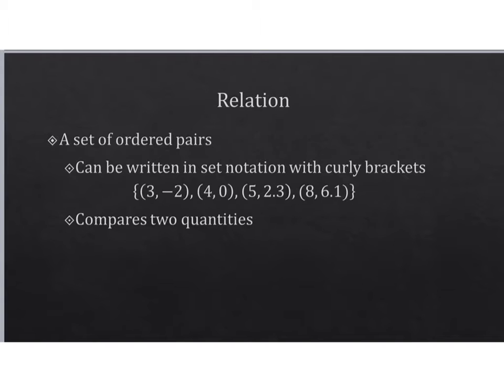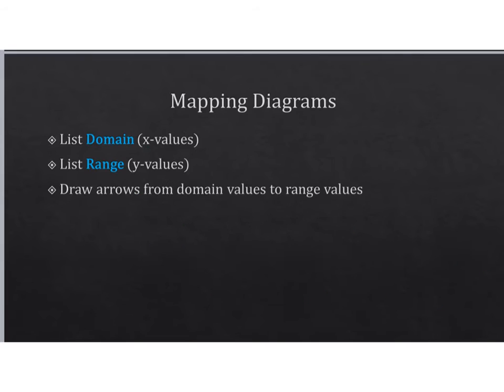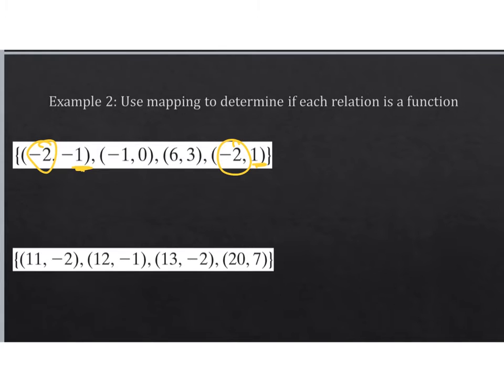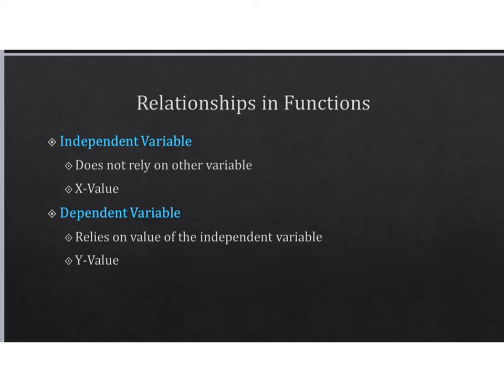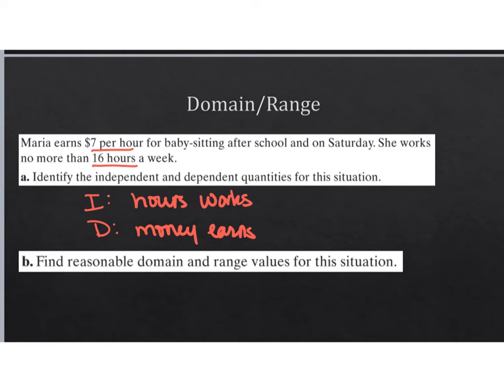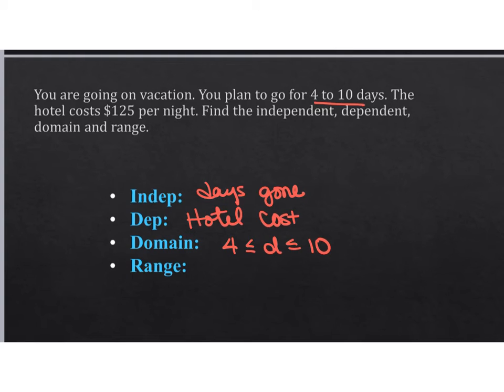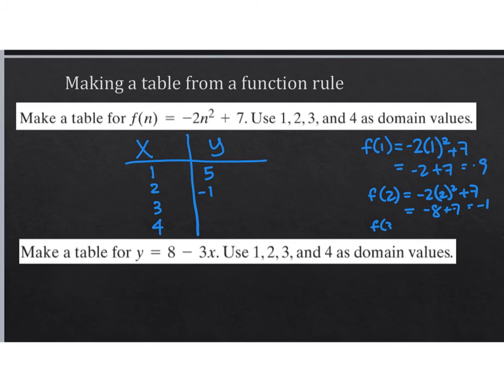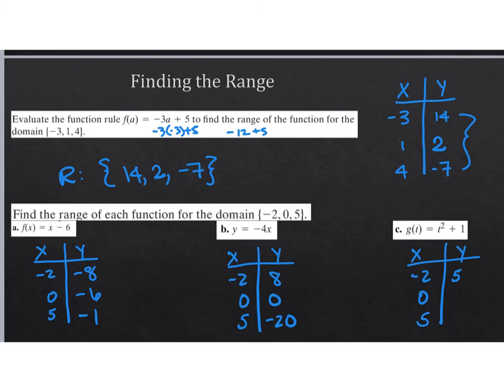Math 8 Lesson 5.2